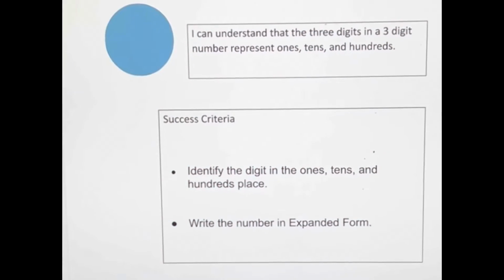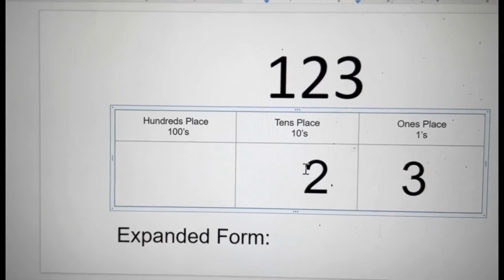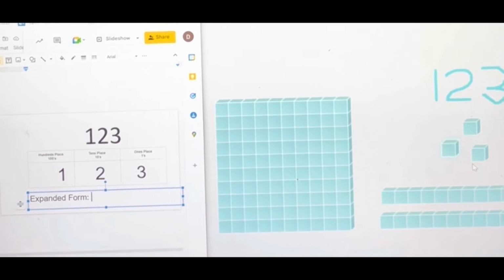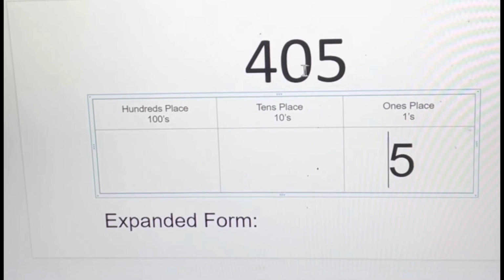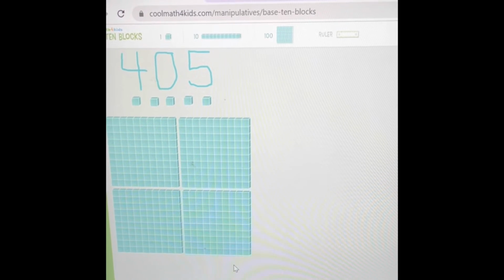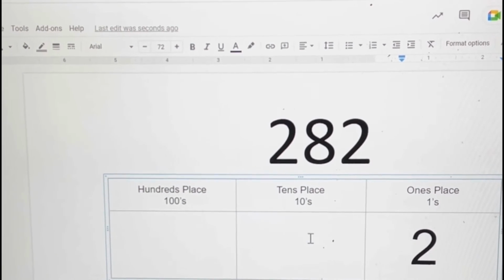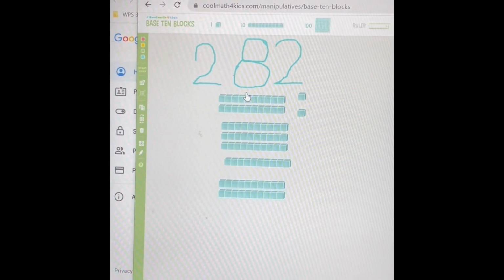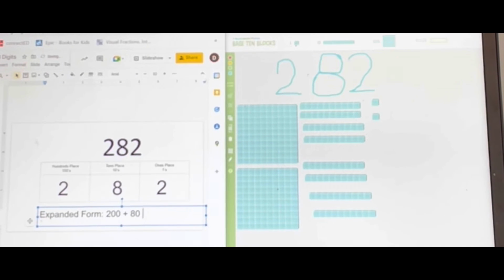Place Value with 3 Digits S2E2–Full Episode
Full Episode of Season 2 Episode 2 of             the MR. CAMILLERI SHOW. Mr. Camilleri reviews the learning target 🎯 of the day. He then models how to identify the one’s, ten’s and hundred’s place in 3 Digit Numbers. Additionally visual representations of place value and the concept of Expanded Form are reviewed in this show!